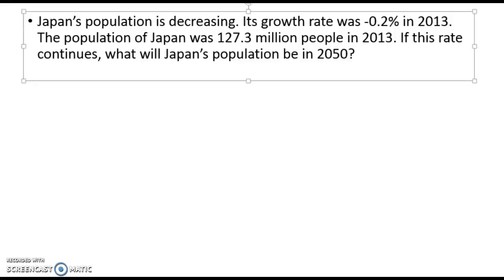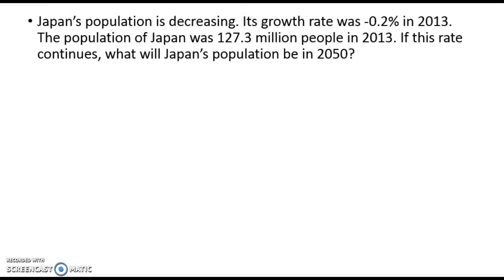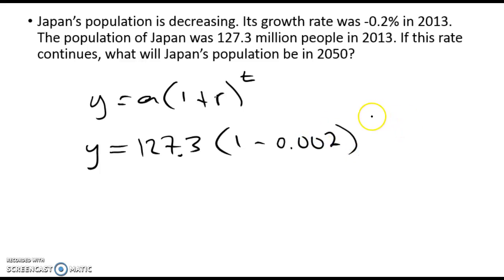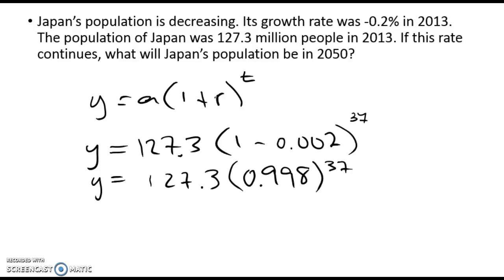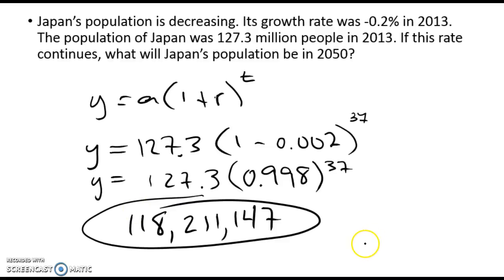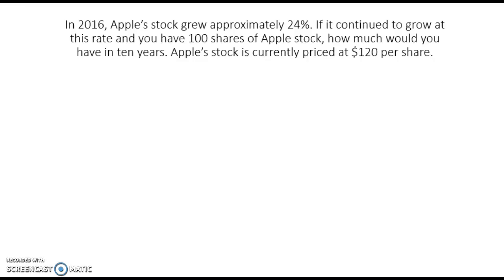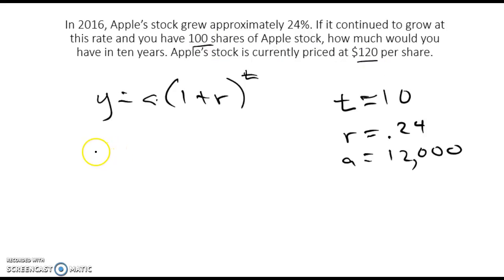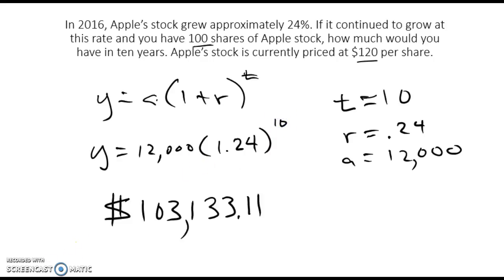Growth and Decay example problems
example problems of exponential growth and decay explained